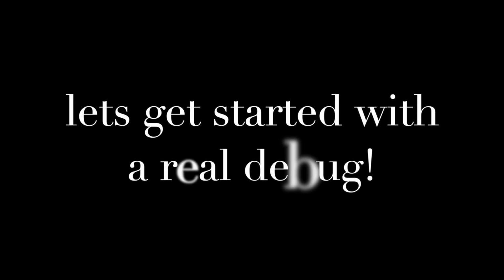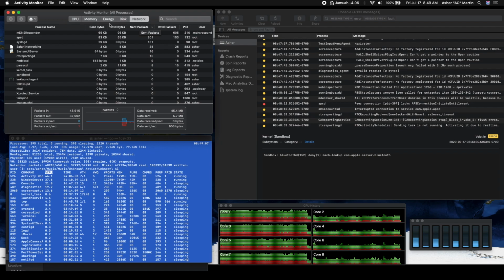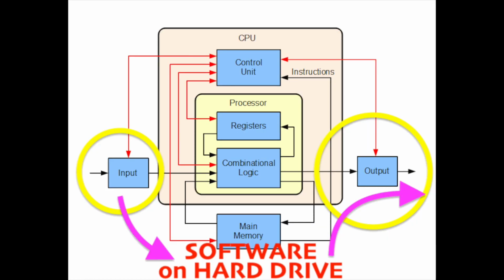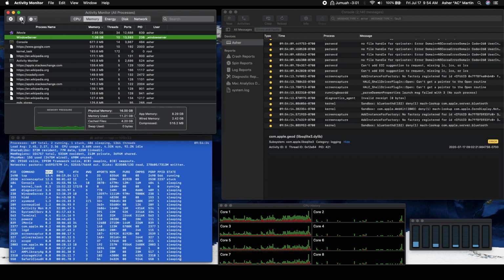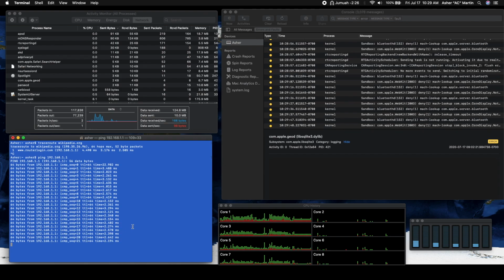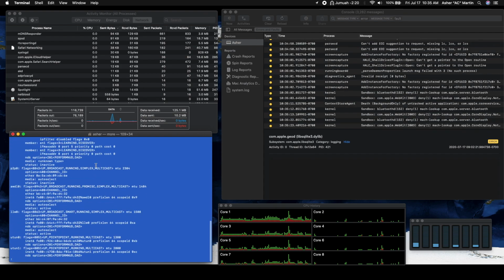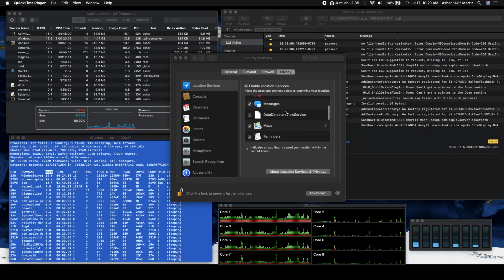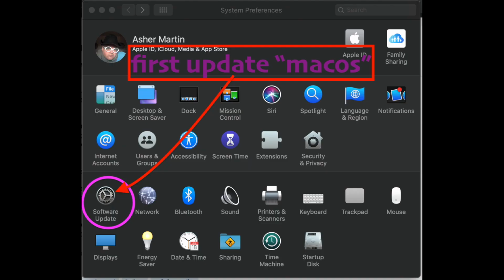Debug MacOS Operating System / Activity Monitor / CPU / Memory / Threads / Keychain / Networking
Has anyone else been having a lot of "slowness" problems with their Operating System?  I created this video on how to "Debug Operating Systems" using  (Activity Monitor / Console / CPU / Memory / Threads / Keychain Security / Networking)